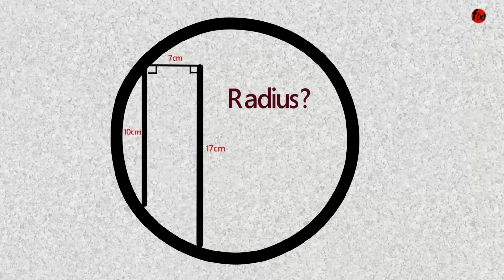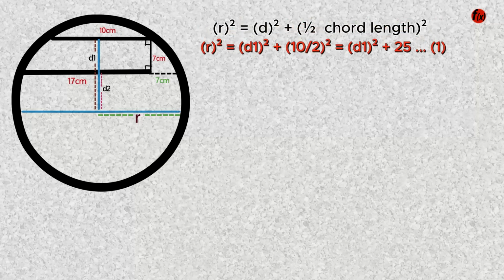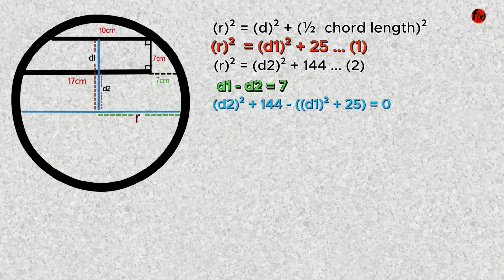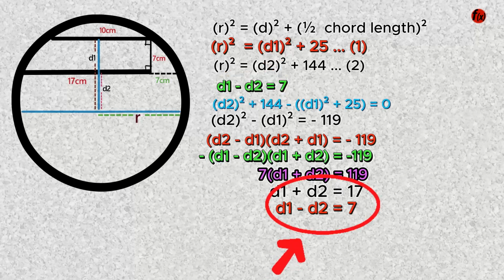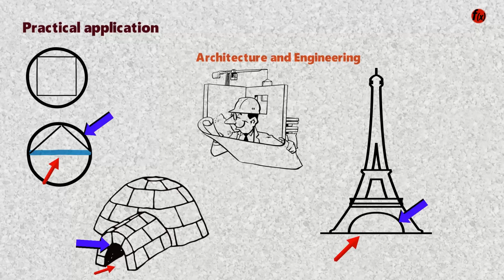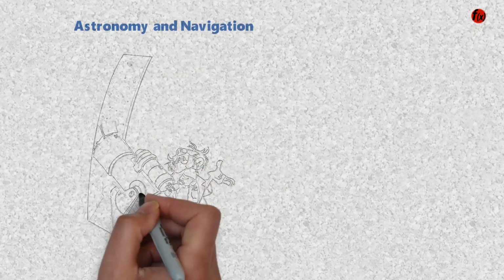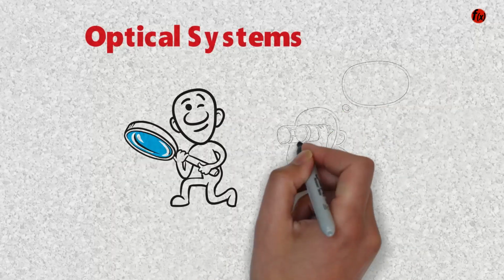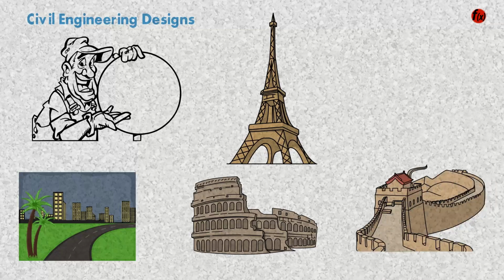How Circle Geometry & Chords Impact Real-World Design & Engineering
In this video, we explore the fascinating world of circle geometry,focusing on chords and their properties,and discover how these mathematical concepts find real-world applications!

Learn how the relationships between chords, radii, and distances are used in architecture, engineering, robotics, surveying, computer graphics, astronomy, and more. Whether you're a student or a professional, this breakdown will show you how these classic geometric principles help solve modern design challenges.

Key Topics Covered:
* Understanding chords, radii, and circle geometry
* Practical applications in architecture and civil engineering (arcs, bridges, domes)
* Gear design, rotors, and mechanical engineering applications
* Role of circle geometry in computer graphics and robotics
* Uses in astronomy, satellite positioning, and navigation